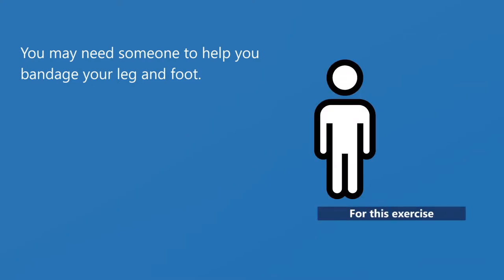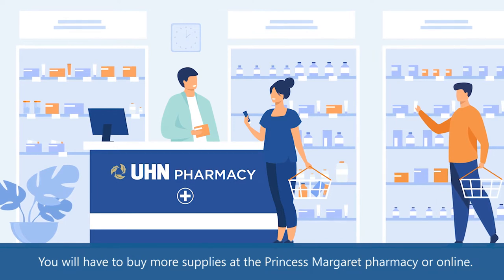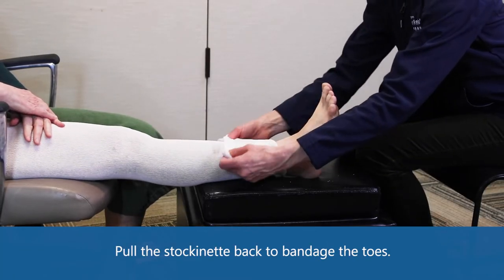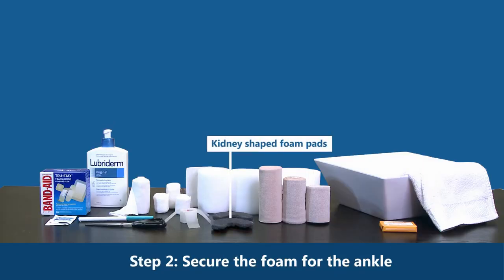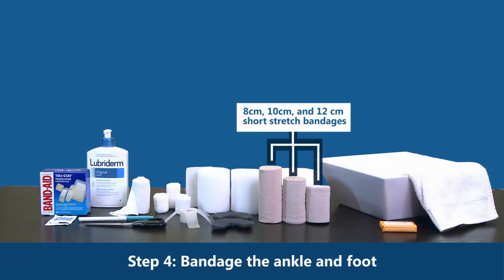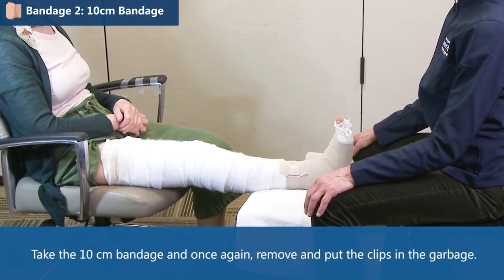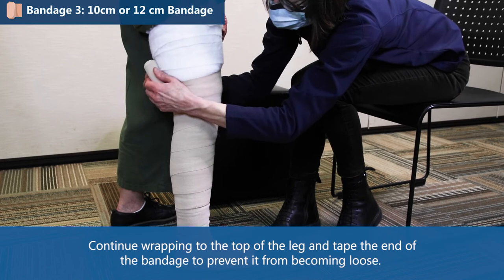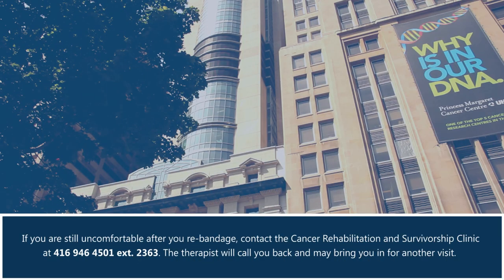Leg and Foot Bandaging | Lymphedema Self Bandaging Demonstration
This video will show you how to bandage your feet and legs to reduce Lymphedema. Your lymphatic system removes extra fluid and waste from your body your lymphatic system is made up of lymph nodes that are linked by lymph vessels. Your lymph nodes are bean shaped organs that are found all over your body. Lymph nodes may be removed as part of cancer treatment. This can cause a type of swelling that is called Lymphedema.

Video sections:
Supplies you will need - 5:07
Fluffy padding or foam roll - 13:20
Bandage 1 8cm - 16:10
Bandage 2 10cm - 19:22
Bandage 3 10cm or 12cm - 21:27